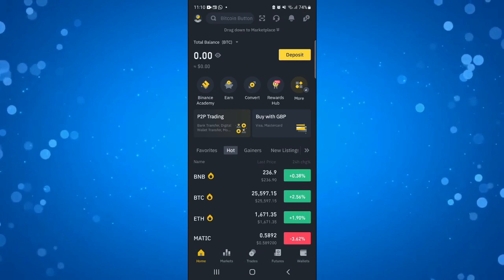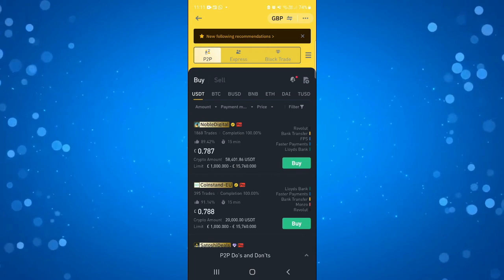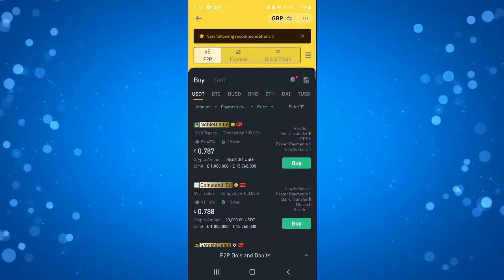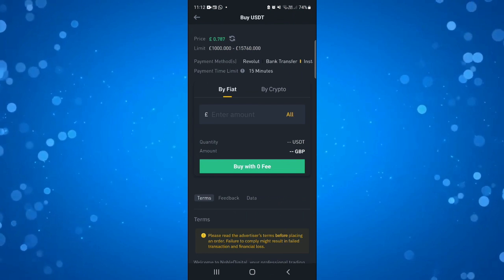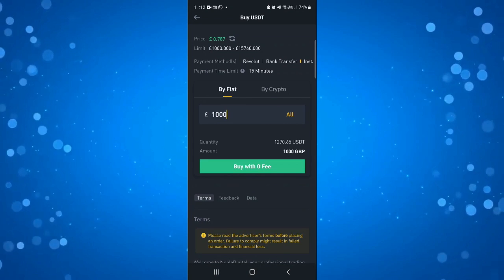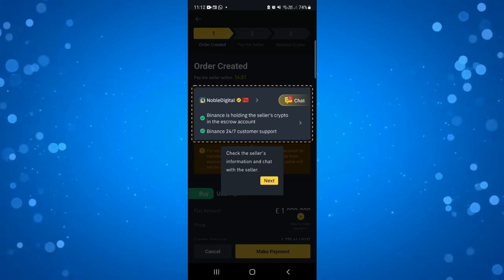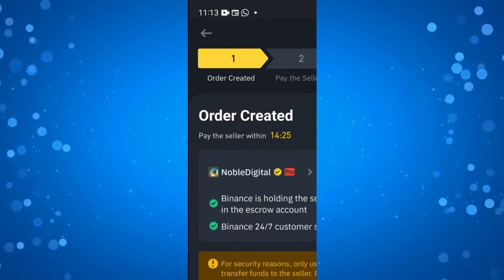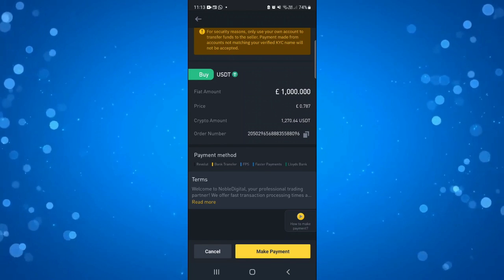How To Buy Cryptocurrency On Binance P2P App (2023)